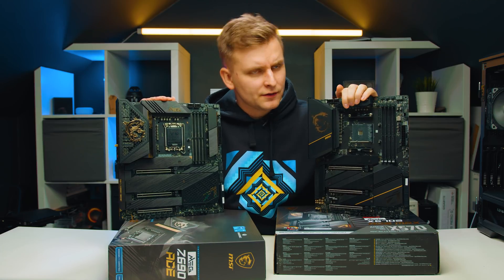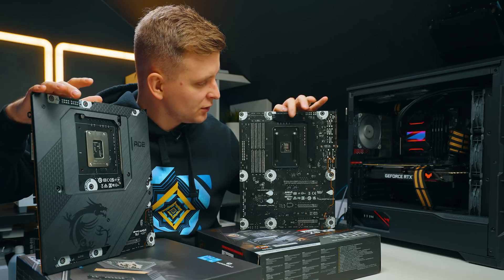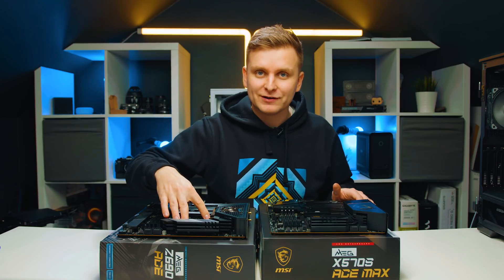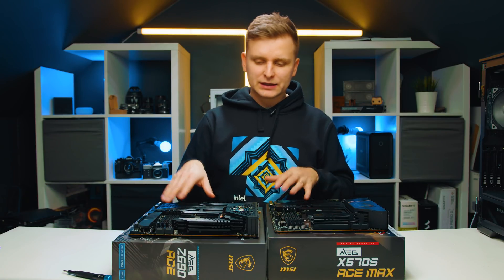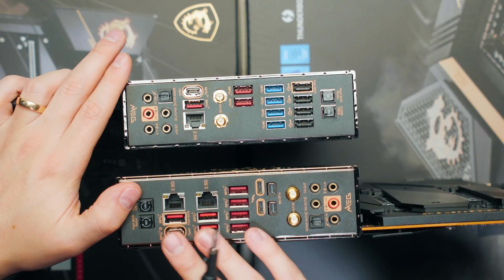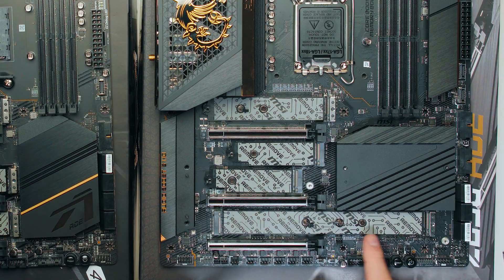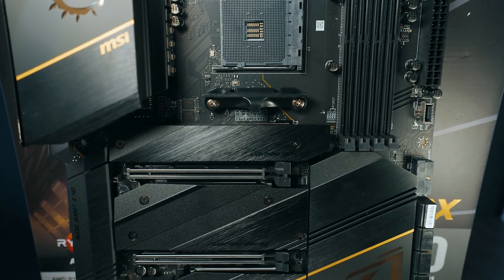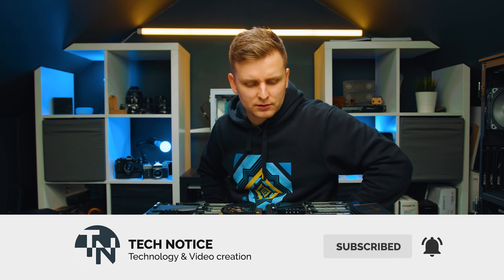MSI X570s vs Z690 ACE - What's the Difference? Why Extra $200???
So why are the z690 motherboards so expensive? And how would it compare to the x570s AMD Motherboard? What's different?

Video produced by Lauri Pesur

0:00 Intro
0:47 Sponsored Segment
1:12 Design
2:17 Socket + Ram
2:34 Power Delivery
3:05 Motherboard Headers
3:35 Front Panel USB port Differences
4:07 SATA Ports Differences
4:45 IO Differences
6:13 M.2 slot differences
7:42 PCIe Slot Differences
8:36 E-ATX vs ATX
8:59 Here's why Z690 is more expensive!